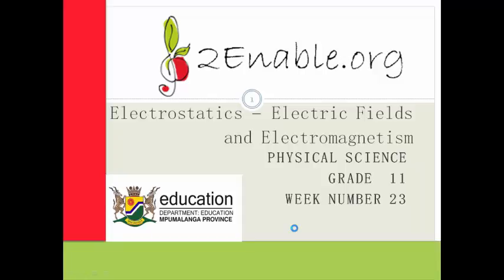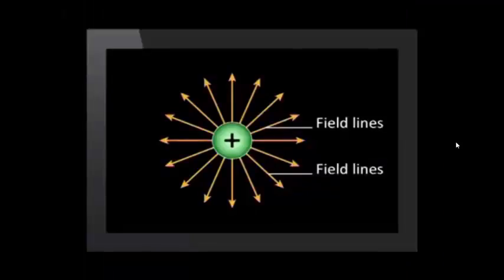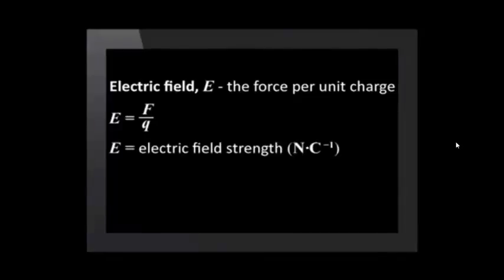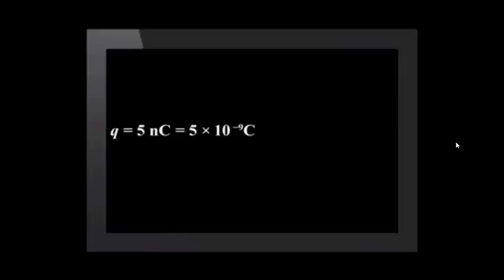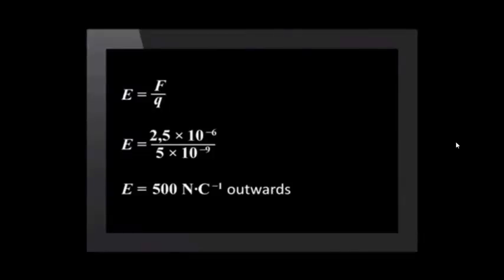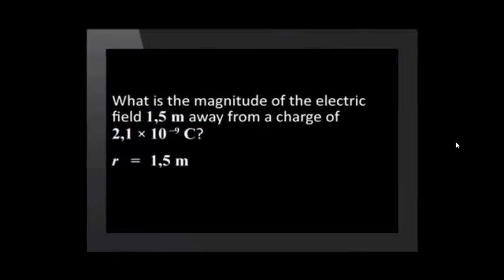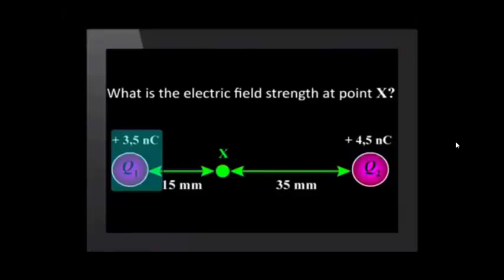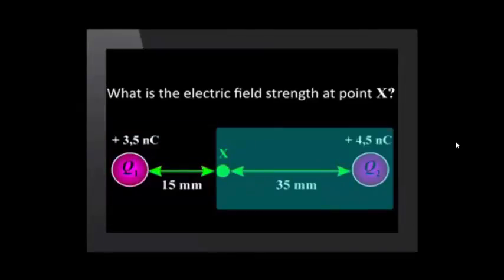Week 23 Lesson 2 Calculating Electric Field Strength